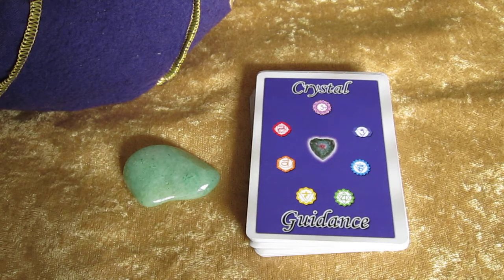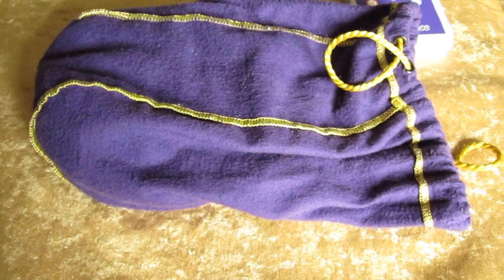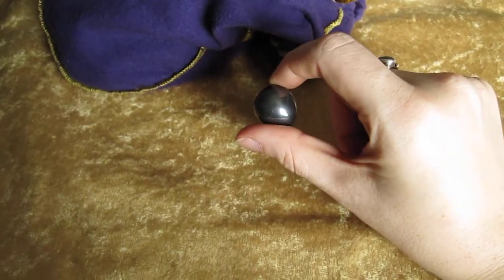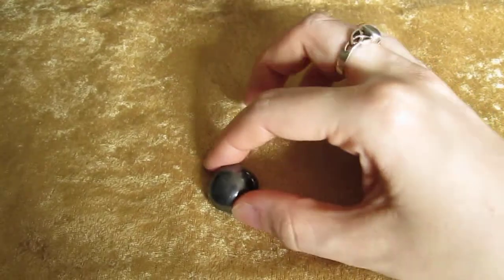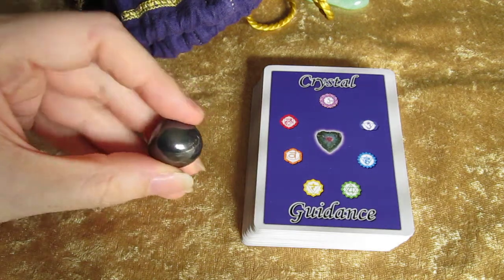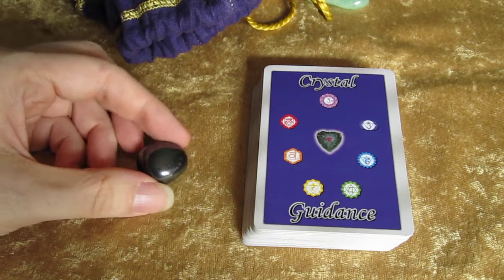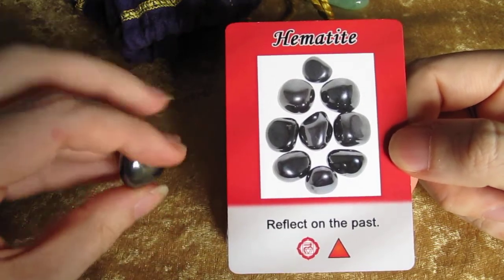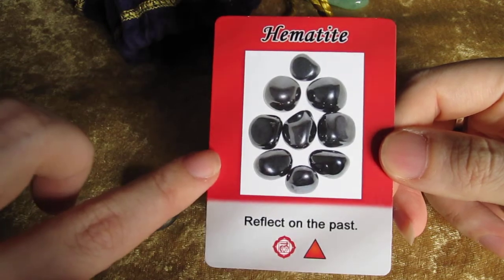Day 4 - Hibiscus Moon reading challenge with Crystal Guidance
Day 4 of the Crystal Reading Challenge from Hibiscus Moon. Today's crystal is Hematite. Although this crystal has an alternative message, it is very insistent that its message for today is grounding.